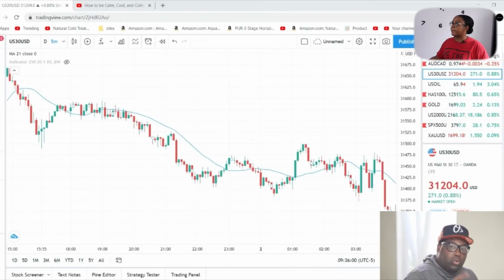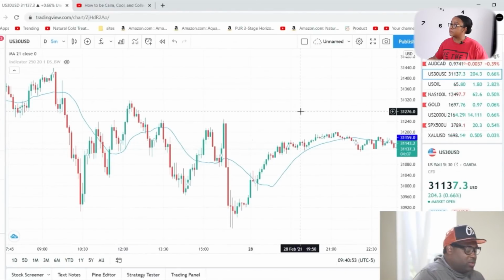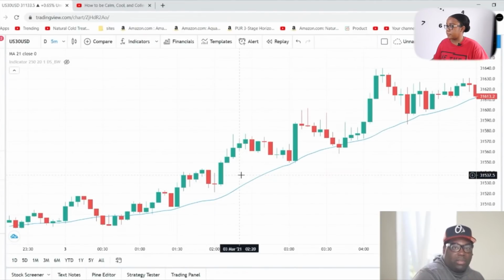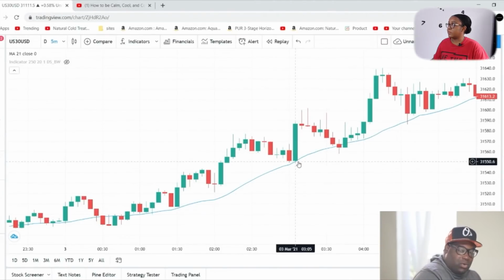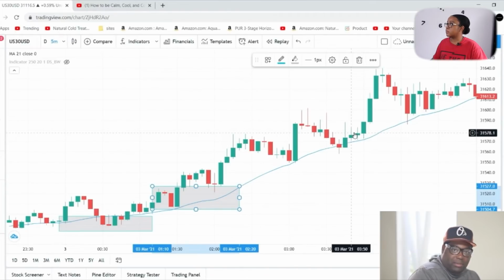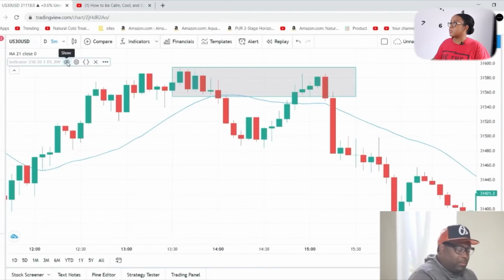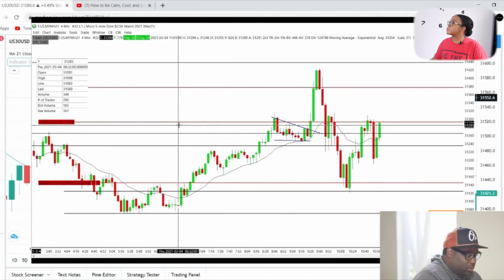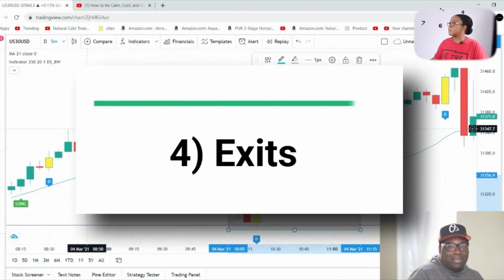It's really THAT simple to make $100/day with US30?! Wow...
Came across the YouTube channel of @DayTradingAddict and wanted to react to one of his videos that teach traders how to "Make $100 a Day Trading US30 On Your Laptop".  Shoutout to him and all of the traders providing quality content on YouTube. ~POSITIVE VIBES ONLY~ Hope you enjoy!

📹Filming Equipment📹:
Lapel Microphone
3D Wall Clock
Wireless Keyboard
Wireless Mouse
LED Lights